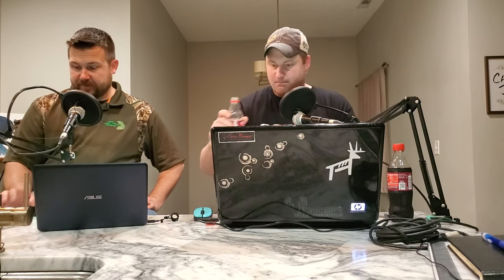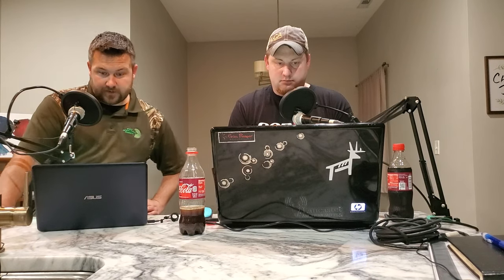ATA Archery Trade Show 2020: Day 2 Recap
Join us as we talk about testing all the bows at the ARA show on day 2.